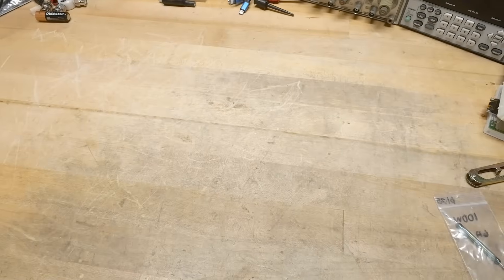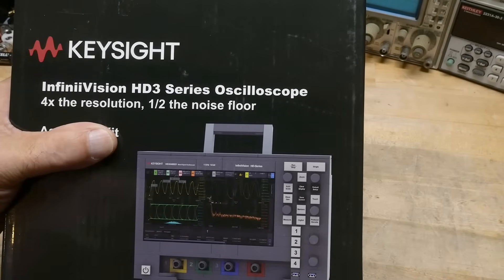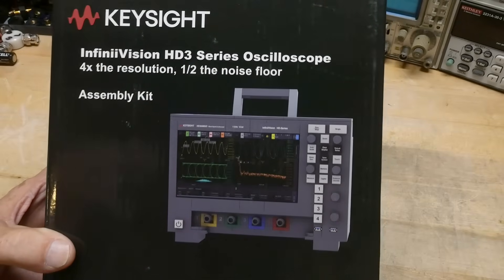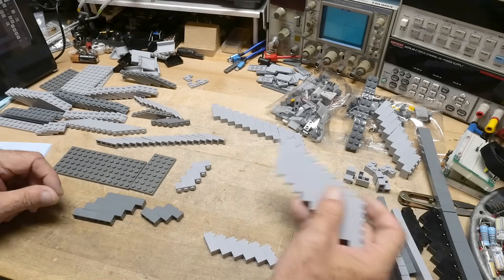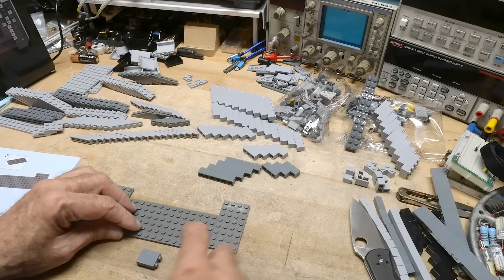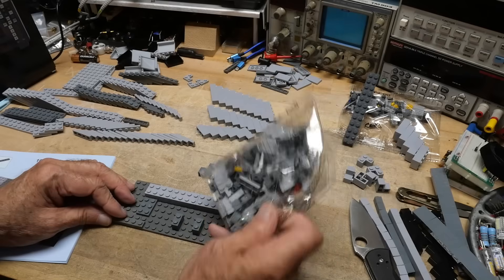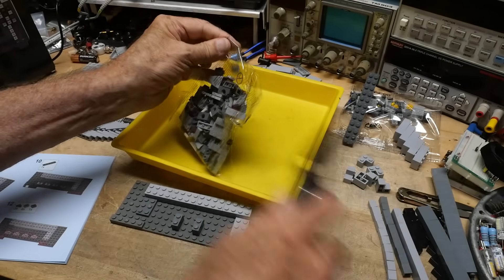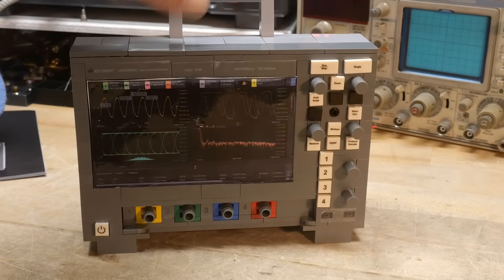#2320 Keysight Oscilloscope Kit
Episode 2320
not your normal Heathkit